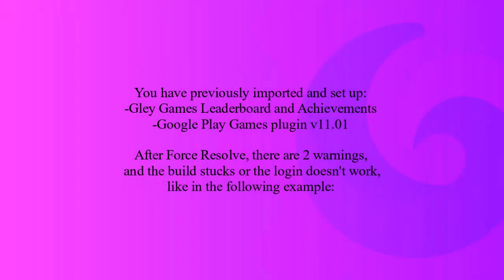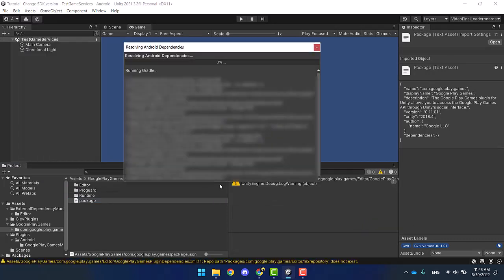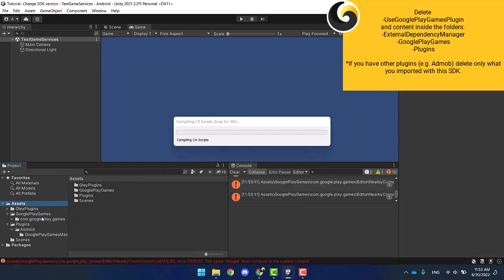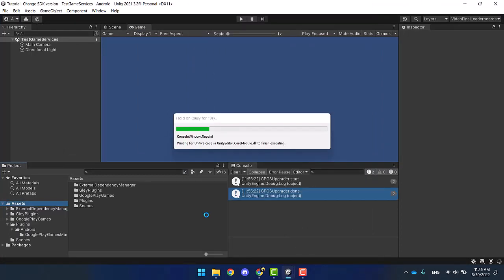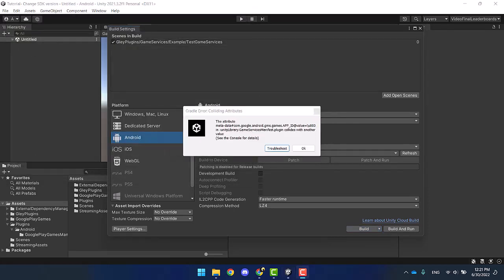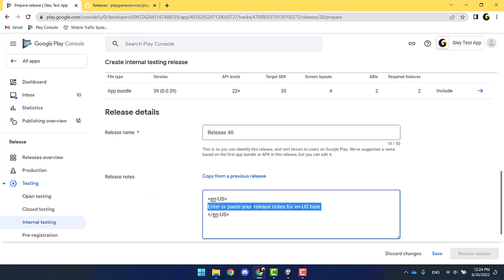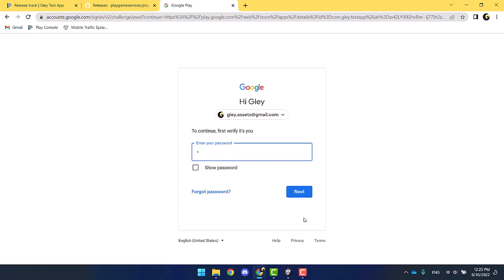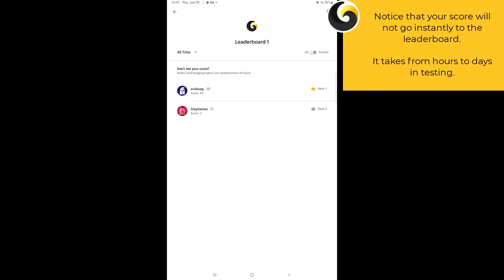Easy Achievements and Leaderboards - How to change Google Play Games SDK version tutorial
A step by step tutorial on how to change the Google Play SDK version when using Easy Achievements and Leaderboards which is available on Unity Asset Store:

This is a beginner level tutorial on how to change the SDK version, create a new release on Google Play Console, setup Game Services, create achievements and leaderboards, and test your achievements via tester's link.

This tutorial was made to help users integrate achievements and leaderboards with very little effort using a simple and powerful asset from Unity Asset Store.

Key features of the asset:
- Submit achievements and scores with minimal setup.
- Same code for both Android and iOS platforms.
- Just import the Google Play Games SDK - no additional setup is required for Android No additional SDK is required for iOS.
- Achievements and Leaderboards scores are submitted using auto-generated enums for an easy, error free usage in your code.

Currently supported platforms:
Android - Google Play Services
iOS - Game Center

00:00 - Intro
00:20 - Reproduce the error
01:17 - Clean delete to change SDK
01:49 - Download and install SDK
02:40 - Prepare the build
03:05 - Solve meta-data error
03:25 - Google Play Console new release
04:40 - Test on device
05:19 - The end